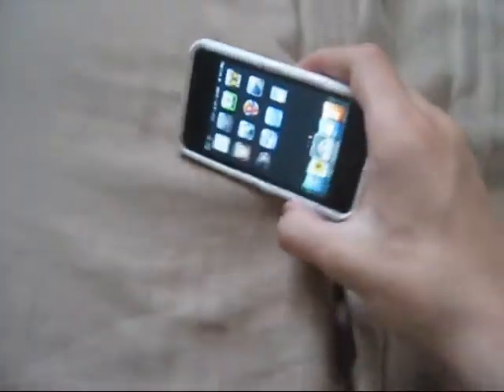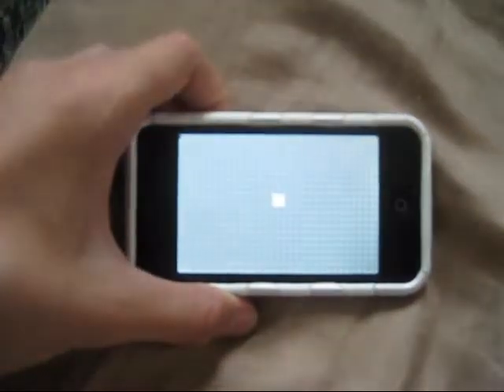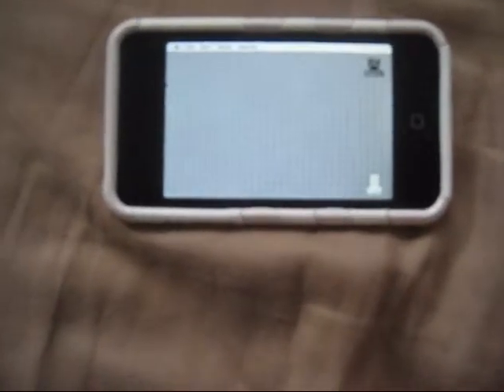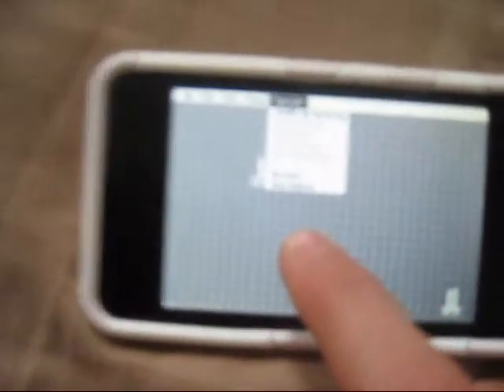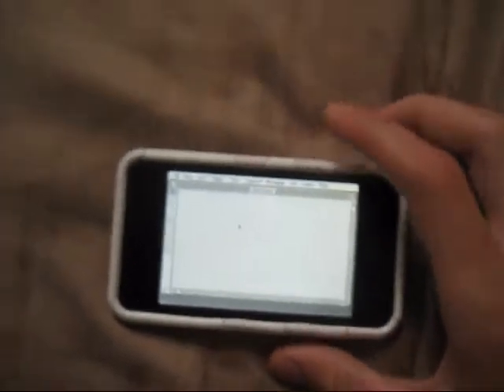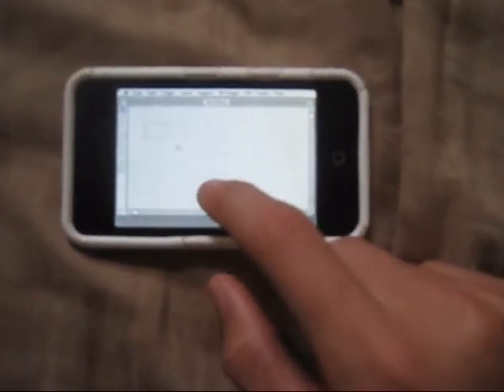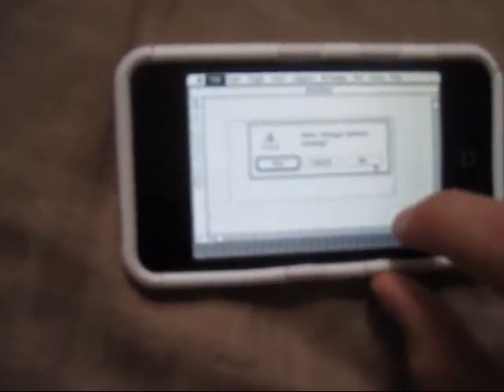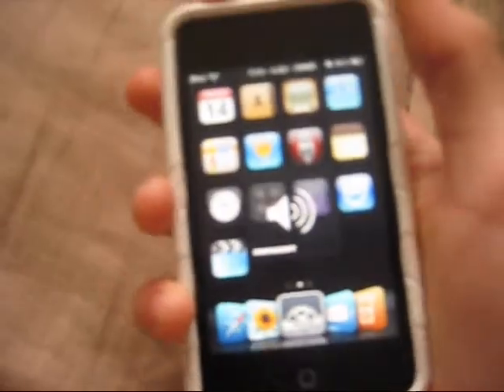Full Fledged Mac Operating System On iPod Touch or iPhone.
This is Mini vMac, a full fledged 1986-ish operating system that you can run as an app on your iPhone or iPod Touch. I'm not helping you to get it, unless you're a friend of mine. I don't have the time. Sorry.